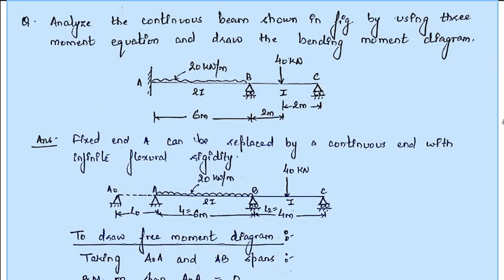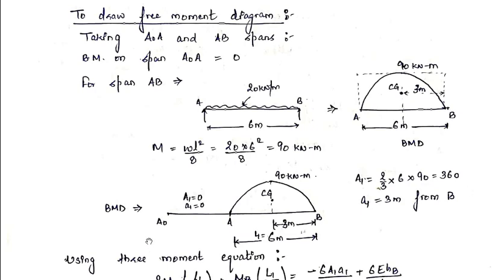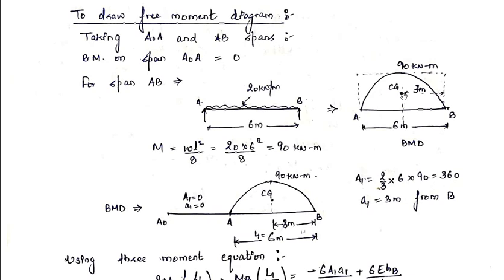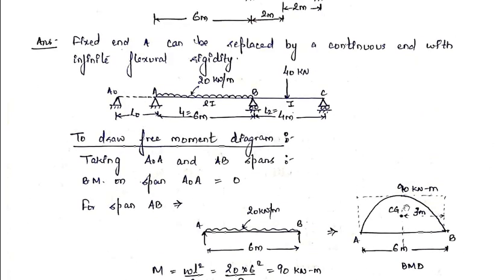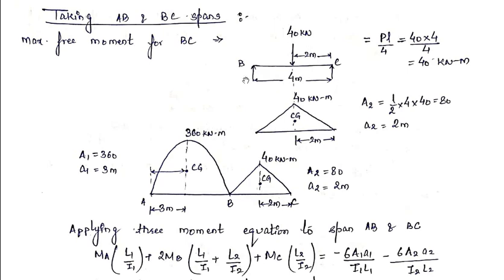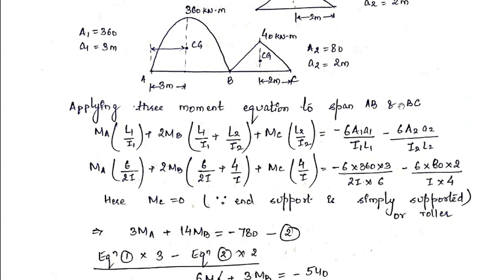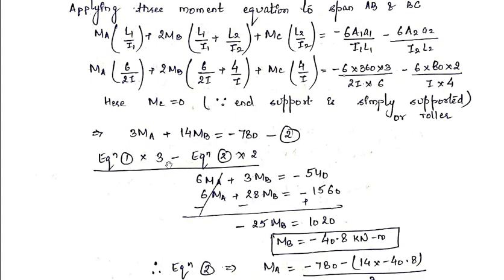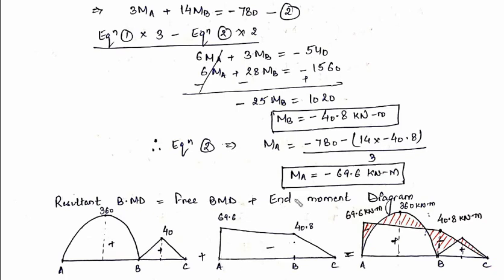Three-Moment Equation for Beams with Fixed Supports- Numerical 1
This video explains the solution of the first numerical problem on Three-Moment Equation for beams with fixed supports.